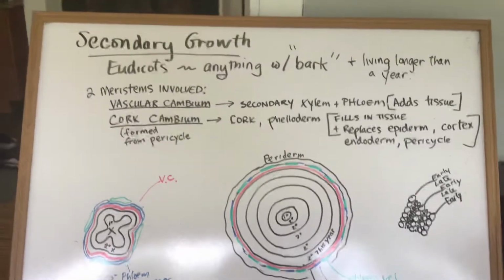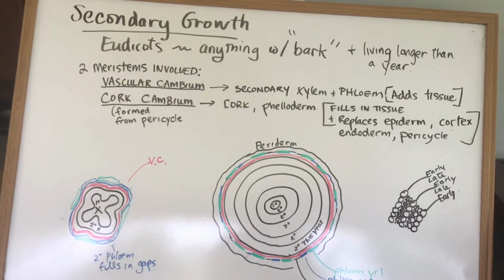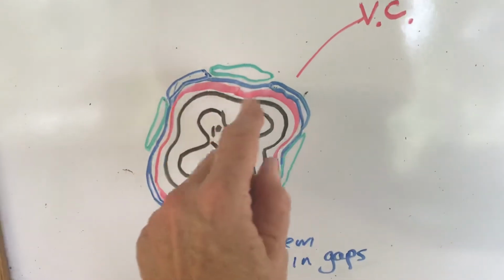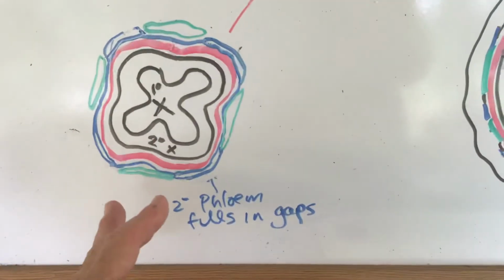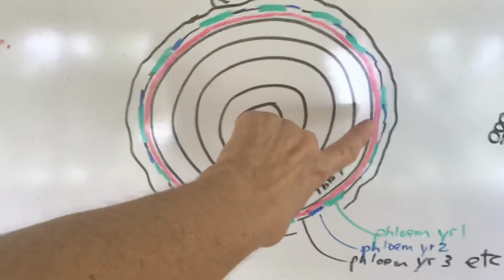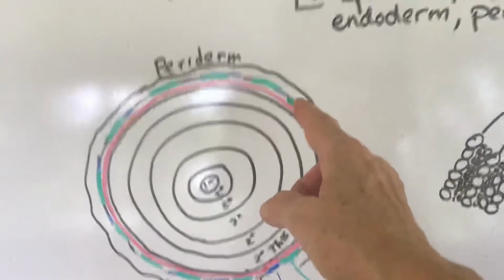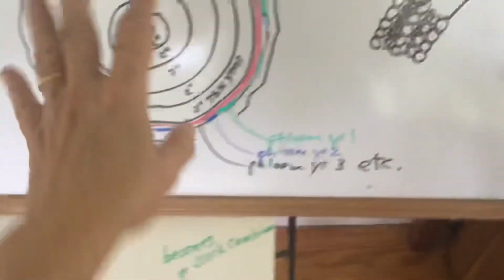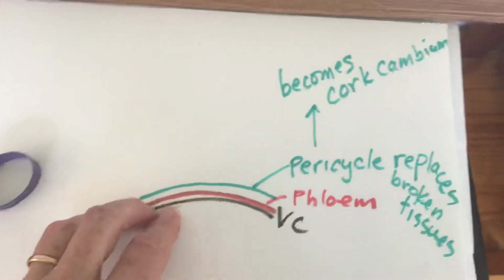Coronacam Root Secondary Growth